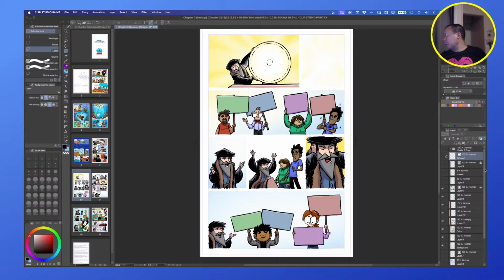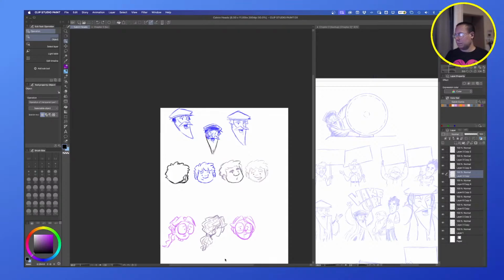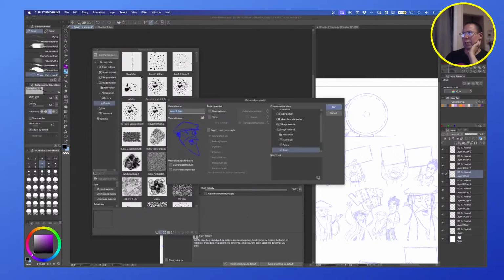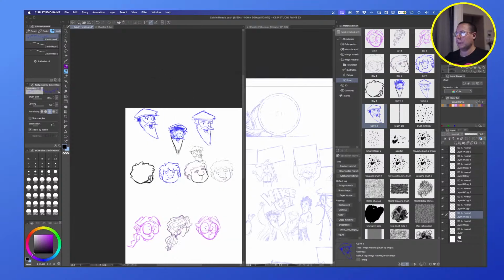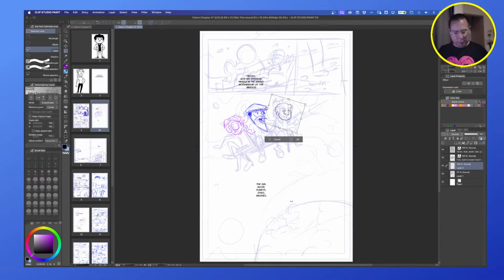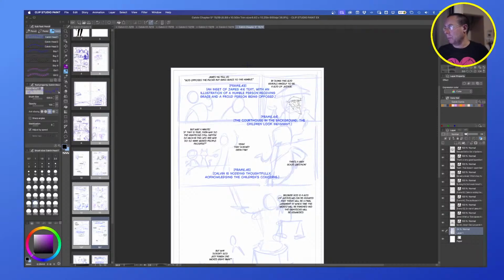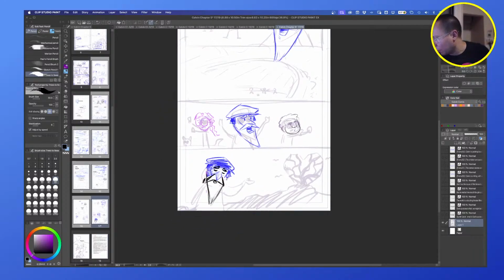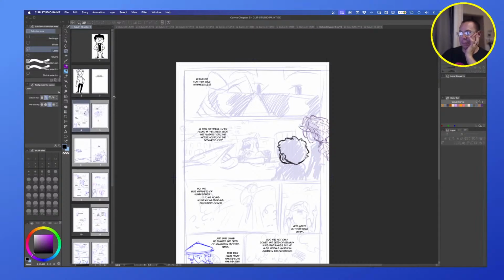Live Drawing: Institutes of the Christian Religion Graphic Novel Adaptation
Enjoy a discount when you PRE-ORDER the RefToons 2025 Calendar!

Our stock went fast last year so order soon!

As the sole illustrator of RefToons, I design each toon to challenge and encourage the body of Christ. Thank you for being a vital part of RefToons!

Enjoy the lo-fi beats from Stream Beats, as I work through sketches and illustrations for the Children's Catechism from Founders Ministries, Calvin's Instututes the Graphic Novel from P&R Publishing, and other projects.

You can think of these live streams as a look inside the artist's studio, as if you are peering over my shoulder to watch me work.  You'll get to see the process, techniques, and tools I use to create the RefToons you see in your social media stream.

This is your chance to ask questions and hear my answers! If you have questions or comments, please don't hesitate to throw them in the chat!

Thank you for tooning in, I'm glad you stopped by!

Paul
Check out the new RefToons Amazon page for all the RefToons Coloring Books!

Be one of the few to own a First Edition Illustrated Westminster Shorter Catechism

SDG
- Paul

Below is a list of tools used in the making of my art and videos.

Wacom Cintiq Pro 24
Logitech C920
Elgato Wave 3 Mic